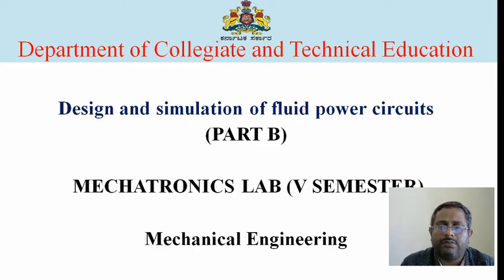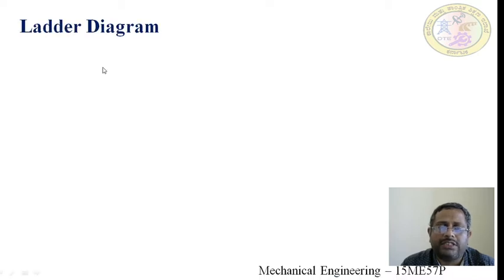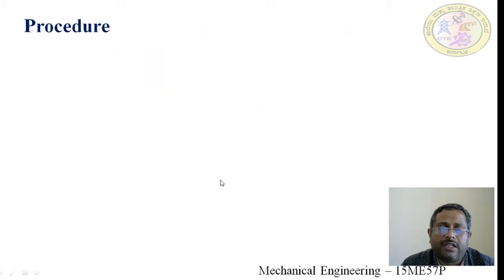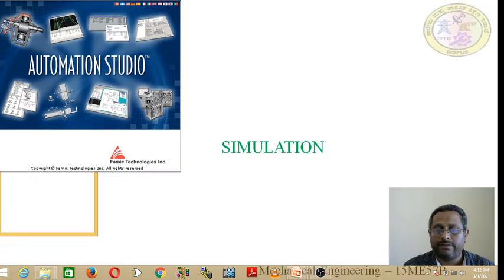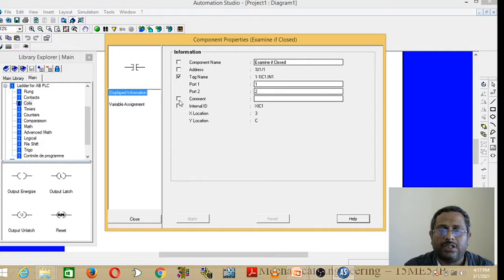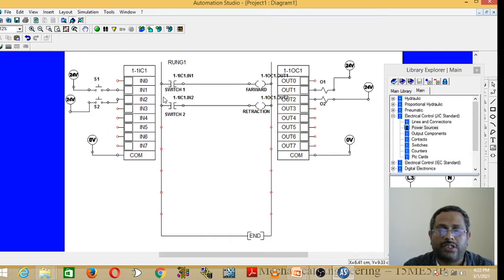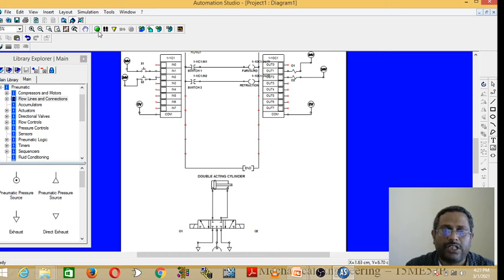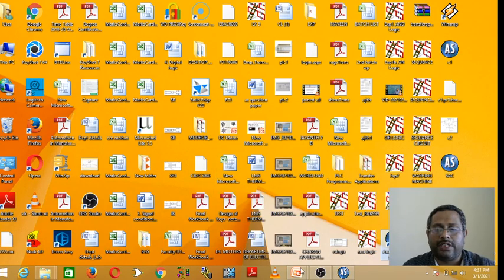ME 15ME57P PB EXP7 S9 Vi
Experiment 7: Design and simulation of pneumatic circuit to control Speed and direction of a double acting actuator